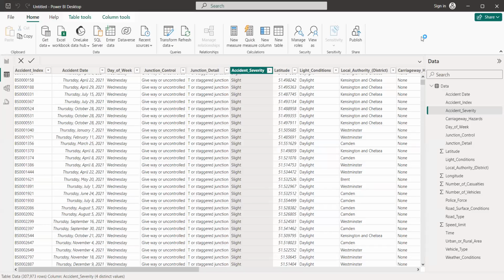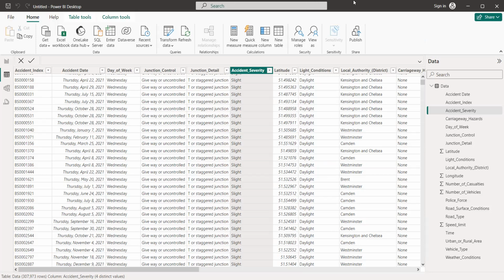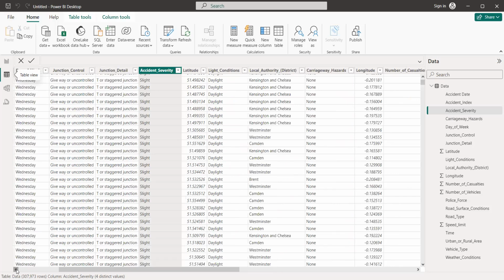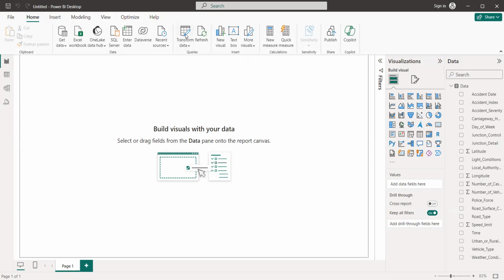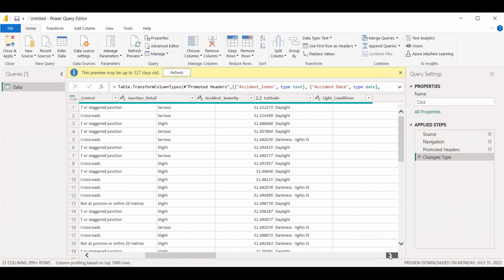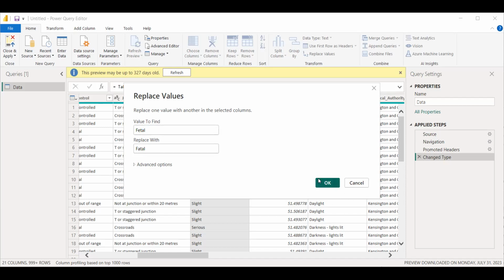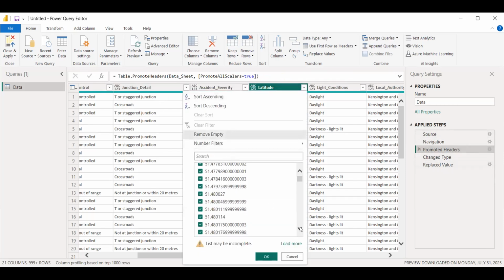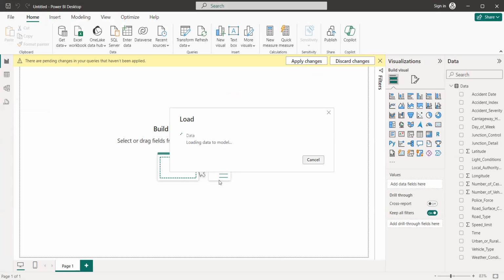Power BI Full Stack Project from Start to Finish in 2024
Learn how to complete a full stack data analysis project in Power BI from start to finish in 2024. Master the art of data analysis with this comprehensive tutorial!
Get ready for a Full Stack Data Analysis project using Power BI from start to finish in 2024. Dive into the world of data with this comprehensive tutorial!Join us in this Power BI Full Stack Project from start to finish in 2024! Learn everything you need to know about full stack data analysis in this comprehensive tutorial.Join us in this Power BI Full Stack Project from start to finish in 2024! Learn everything you need to know about full stack data analysis in this comprehensive tutorial.Join us in this Power BI Full Stack Project from start to finish in 2024! Learn everything you need to know about full stack data analysis in this comprehensive tutorial.In this tutorial, join us as we dive into a comprehensive Power BI full stack project from beginning to end in 2024. Follow along as we cover everything you need to know to successfully complete a Power BI project, from data collection and analysis to visualization and reporting. Whether you're a beginner or an experienced professional, this step-by-step guide will equip you with the skills needed to excel in Power BI. Don't miss out on this opportunity to enhance your data analytics capabilities and stay ahead in the ever-evolving field of business intelligence.